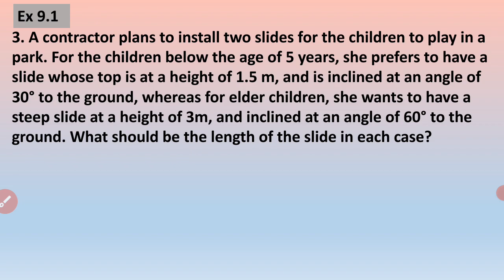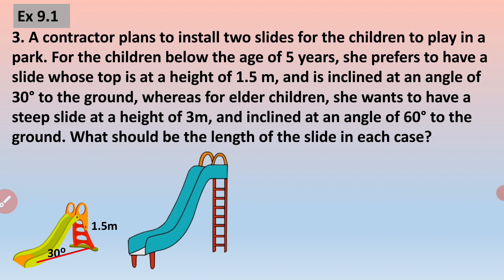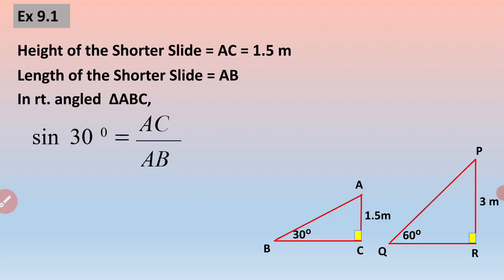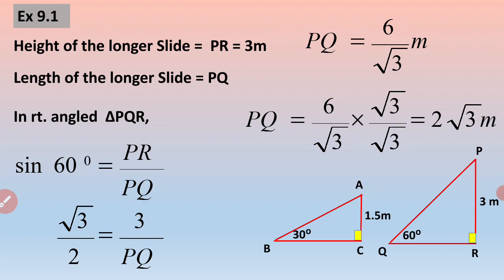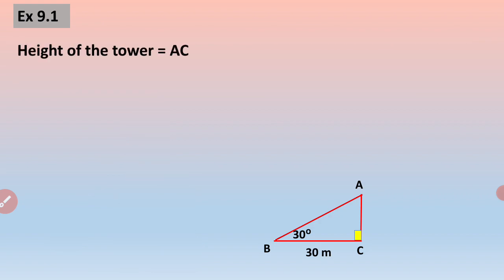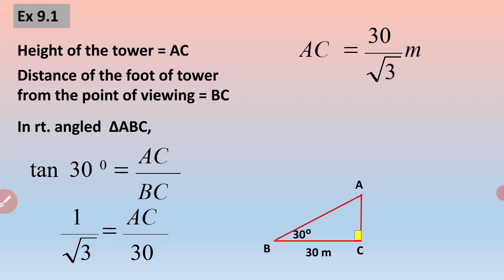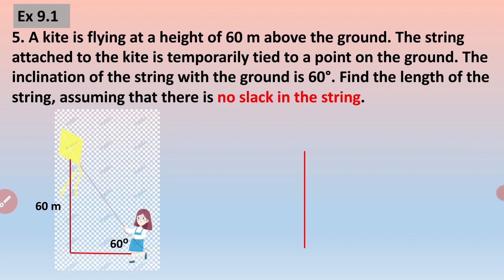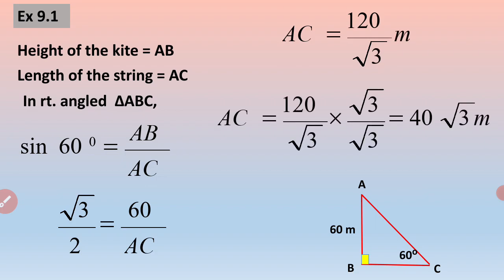SOME APPLICATIONS OF TRIGONOMETRY Std X (Ex 9.1 Q 3 to 5)